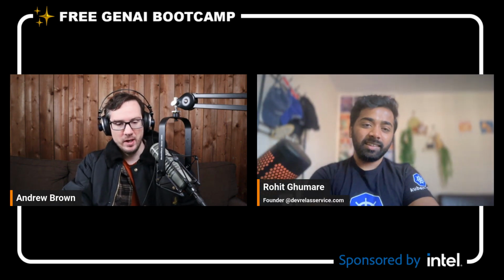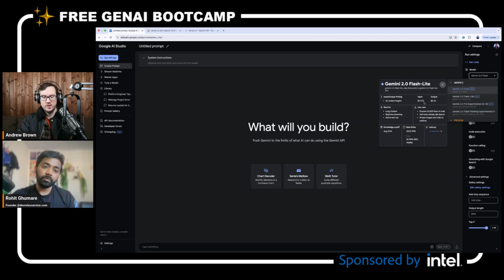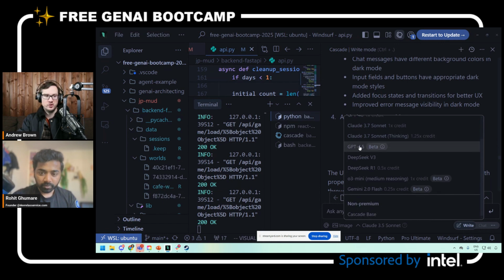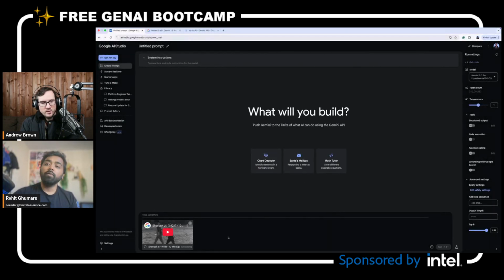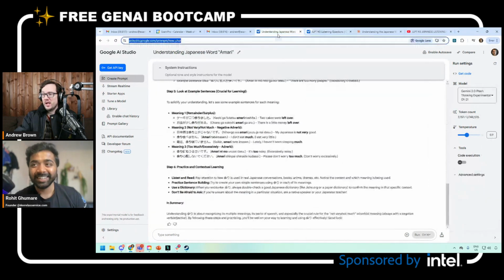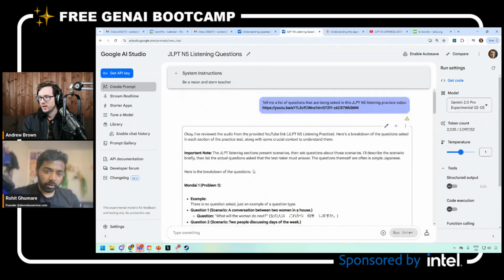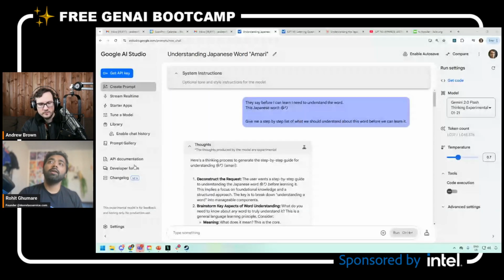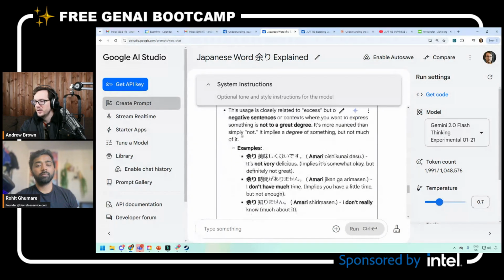Gemini Models with Rohit Ghumare